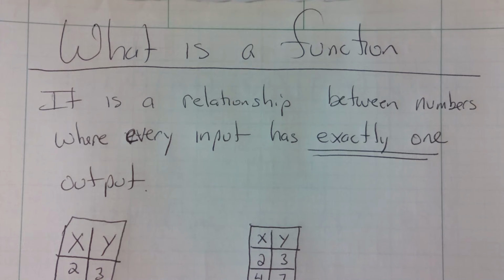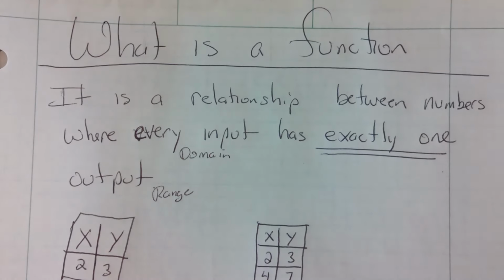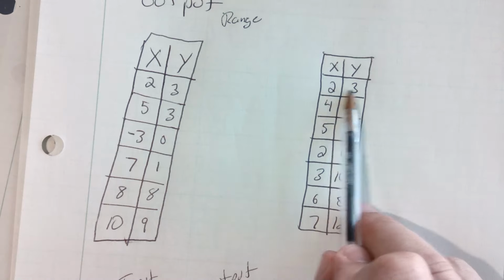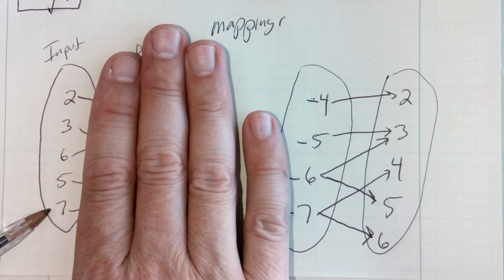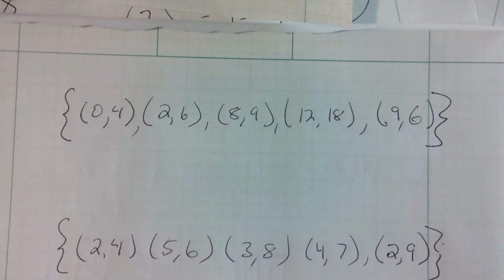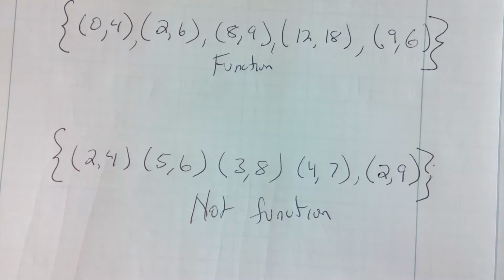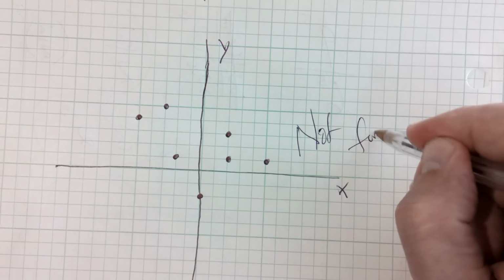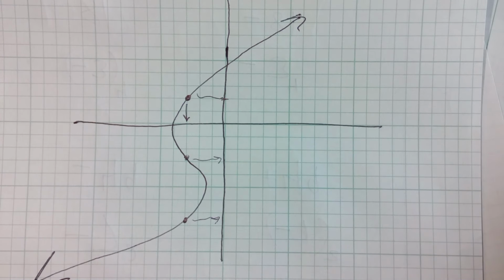What is a function?